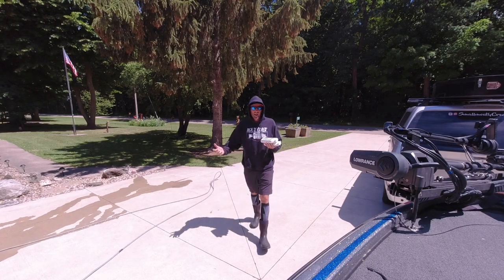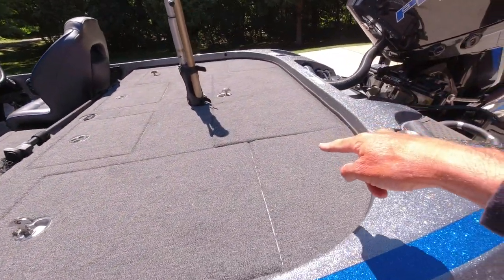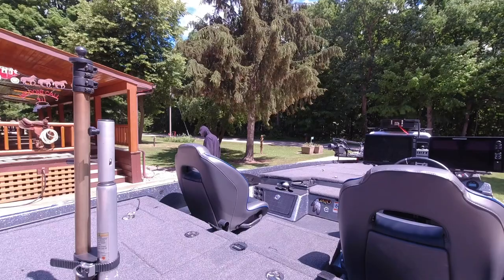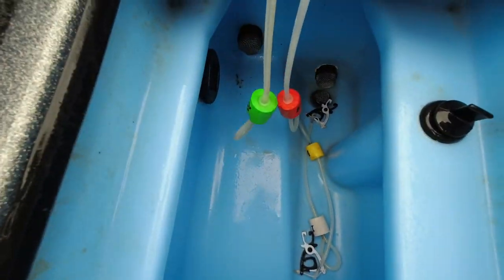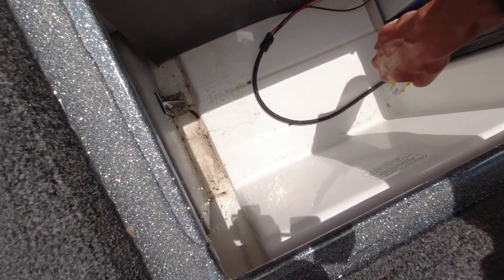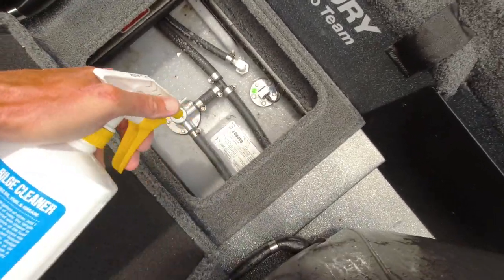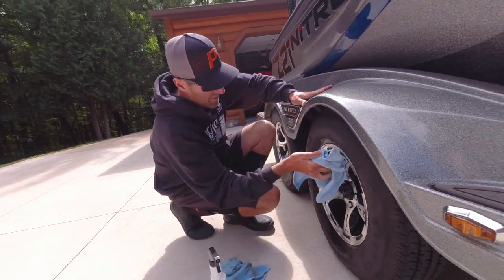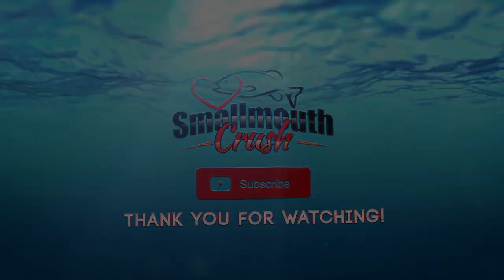This is how I clean my Bass Boat!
Here is how I clean my Bass Boat and I use some great products!  Here is the link to some of the products that I use! Taking care of my boat is always very important to me.  I try to keep it clean and ready to go for the next trip but it is so hard to find the time!  I try to do a deep clean a few times per month and here is some of the products that I love!

Boat Soap
Boat Wax Sealant
Bilge Cleaner
Hull Cleaner
Marine Degreaser

Sunday – The SmallmouthCrush Podcast
Wednesday – Fishing Video
Monday – 8:00 PM Est – SmallmouthCrush LIVESTREAM
Recommended Products
Purchase your St Croix Rods Here!

WOW CHECK THIS OUT!! Special LIVE Show every month for Patreons!

Are you interested in booking a One on One session with SmallmouthCrush?  Now you can set up a personal Online meeting to talk anything fishing related.  Do you want to talk about how to search for fish on your body of water or perhaps you have a tournament coming up on a specific body of water that you want to break down.  This is the place to get all your questions answered!

#2 Purchase tackle through this link!  THIS IS THE REEL SHOT LINK!

MY GEAR!

Travis Manson was born and raised in Wisconsin. He started fishing from the bank at a young age and spent most of his childhood with a rod in his hand.  Travis is primarily a self-taught angler that is always learning and experiencing this amazing sport of fishing.  He started out fishing for walleyes and fishing in local walleye tournaments, but then in his mid 20's, he caught the BASS BUG and has been hooked ever since.  He competed at the highest level in bass fishing on the Bassmaster Elite Series for a number of years.  He is a full time fishing guide offering trips on the Chesapeake Bay for largemouth bass(year round) and trophy smallmouth bass guided trips in Upstate New York on Lake Ontario and the St Lawrence River. His Youtube Channel is named after his passion for the smallmouth bass and will be used as a platform for "how-to" videos, on the water instruction, crazy on and off the water topics on the day in the life of a fishing addict!  Hope you enjoy, and until next time we will see you on the water!